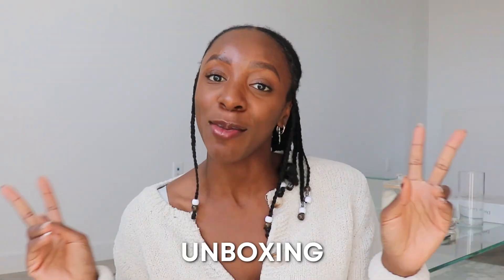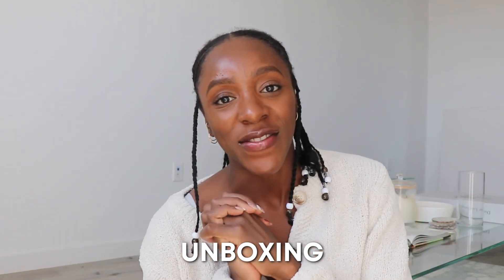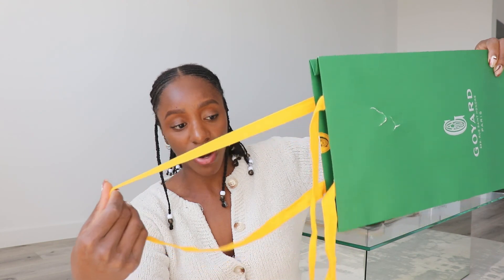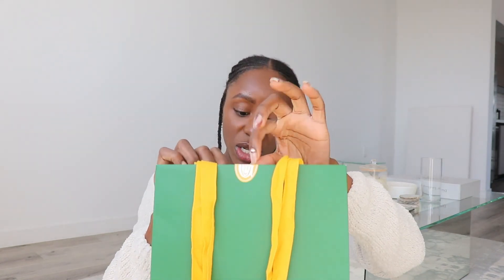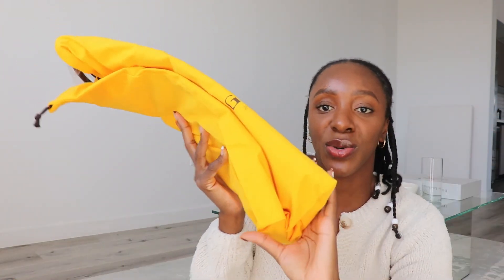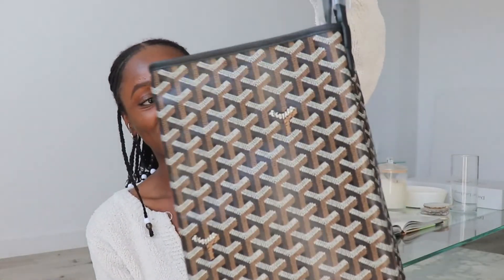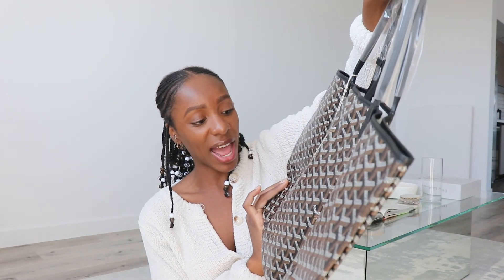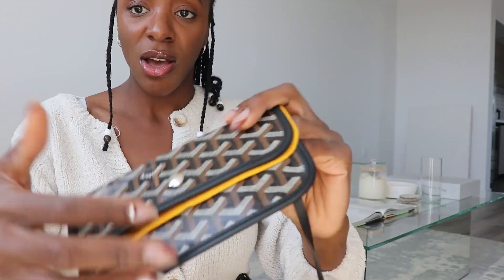UNBOXING MY GOYARD SAINT LOUIS GM BAG | LUXURY BAG REVIEW *honest review*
PRE-ORDER MY DEBUT BOOK, THE PREPARED GRADUATED, TODAY!

The Prepared Graduate is the best book offering professional advice. It provides:
👨🏽‍💻 Guidance on finding the right path for career success
🛣 An easy-to-follow roadmap with advice about career preparation
💼 Endless job search tips & more

🚨FOLLOW ME🚨
Kyyah Abdul: